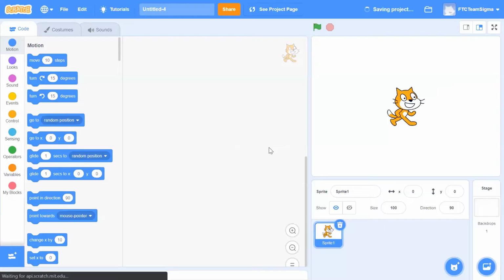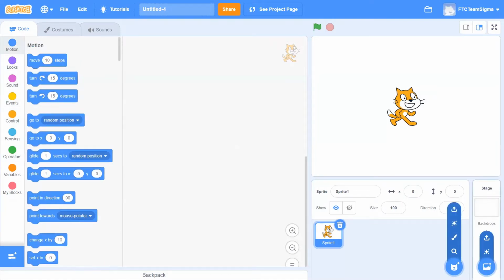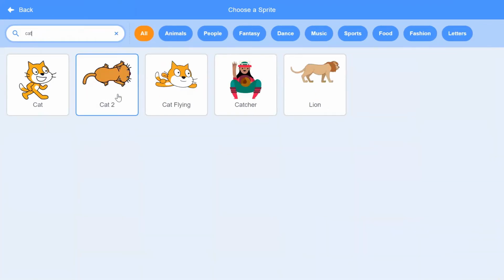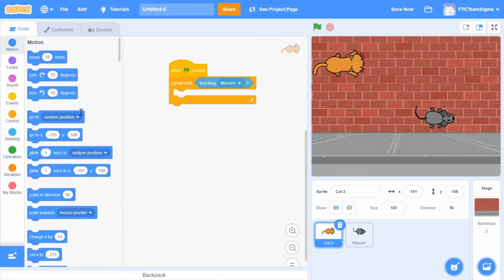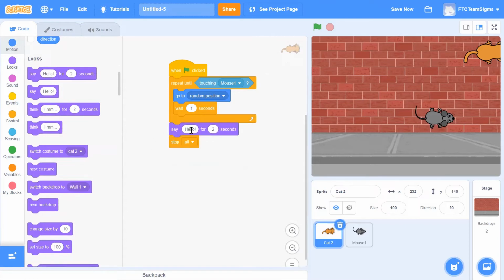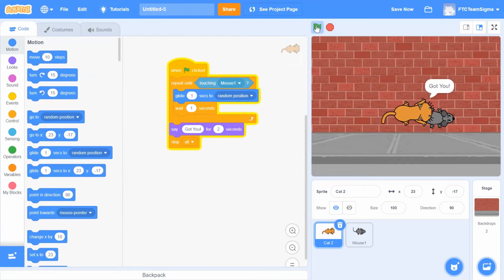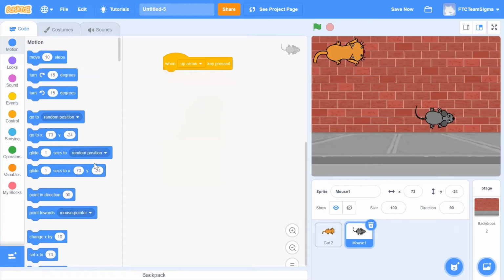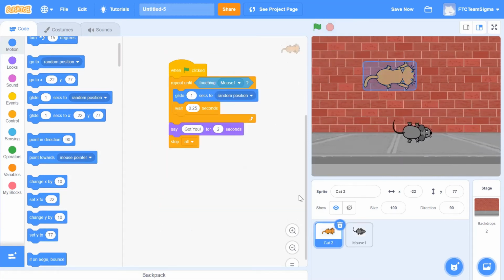Learn Basic Game Design - Scratch Lvl. 2